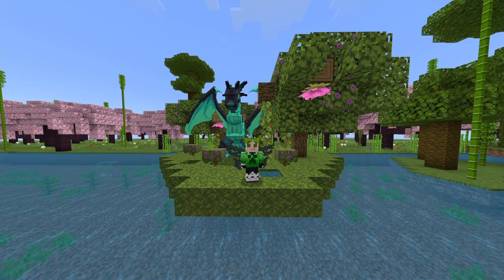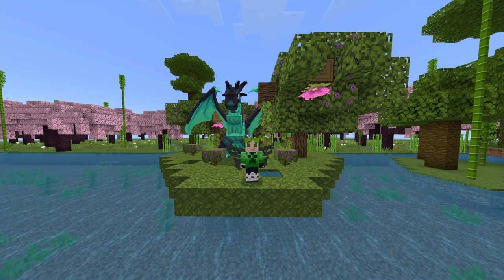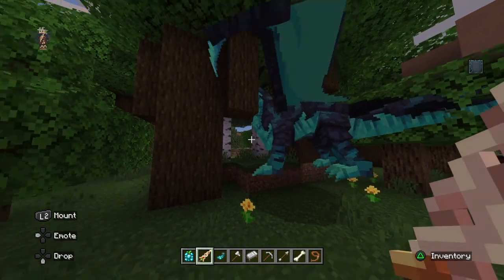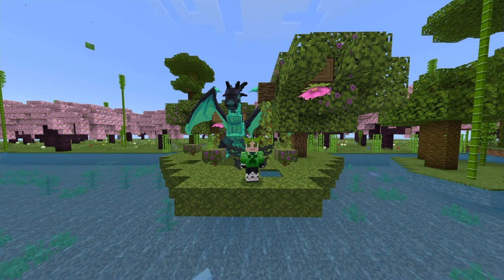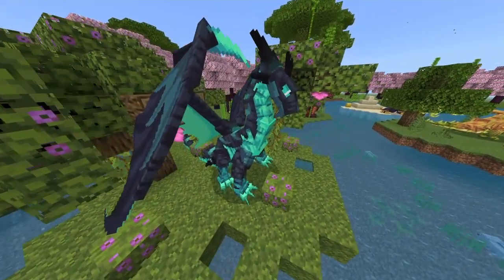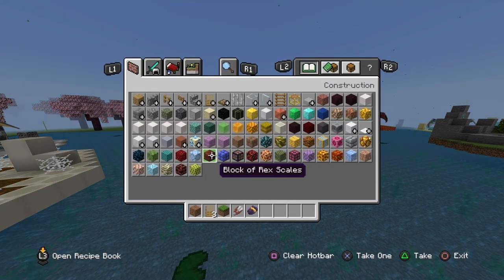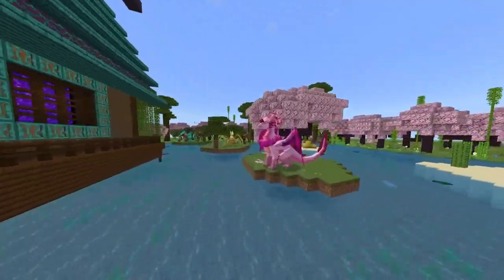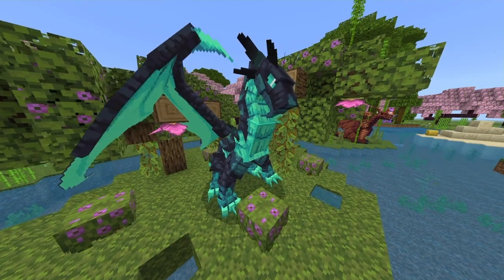How To Find The NightLight Dragon and Dragon Fruit Trader: New Update Dragon Fire Lite On Minecraft